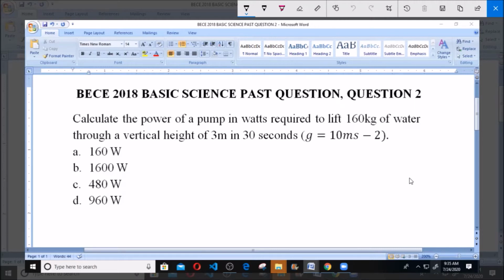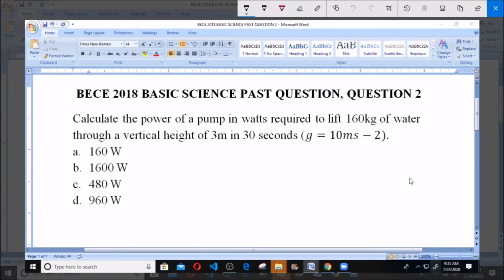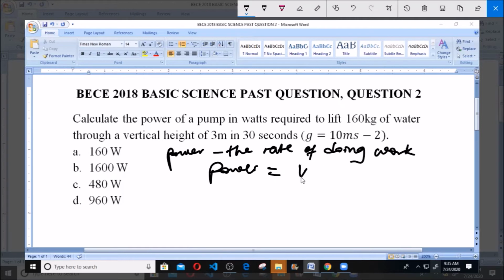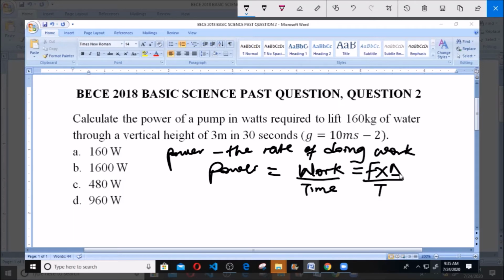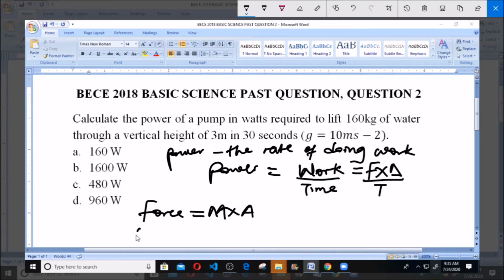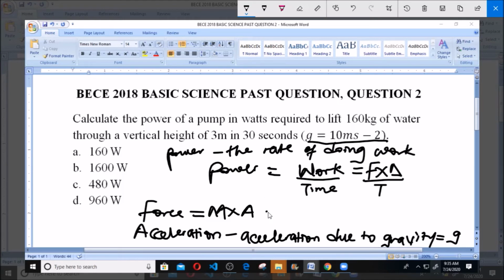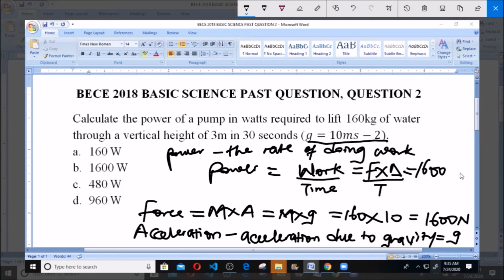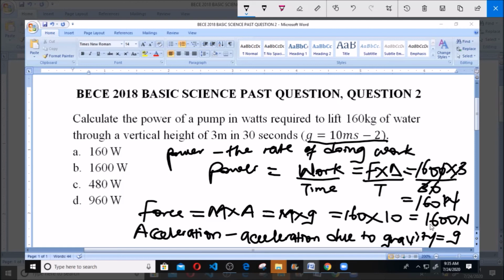BECE 2018 BASIC SCIENCE PAST QUESTION 2 Power